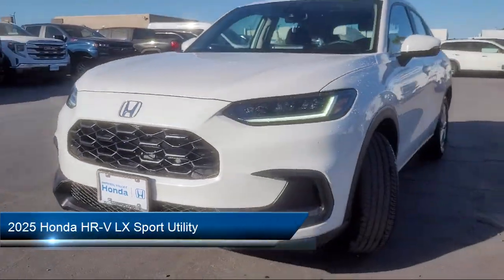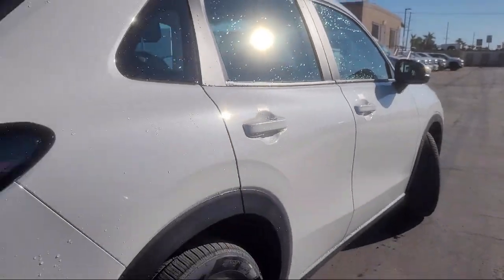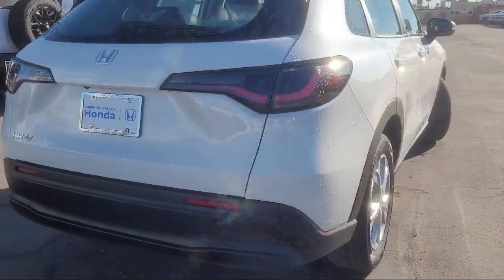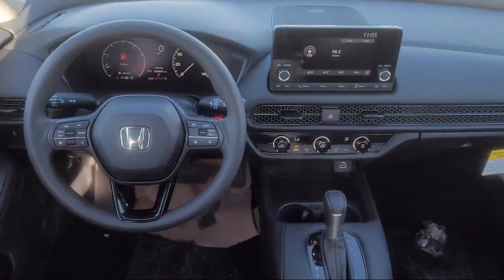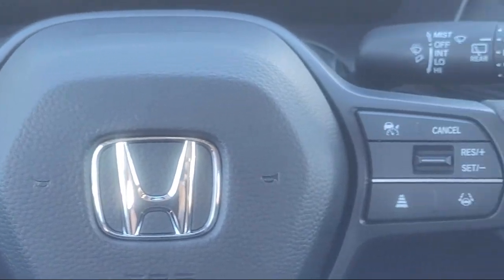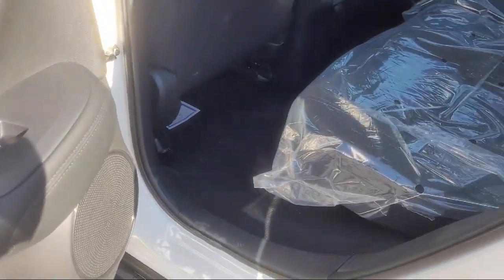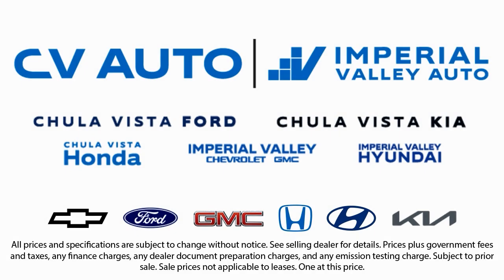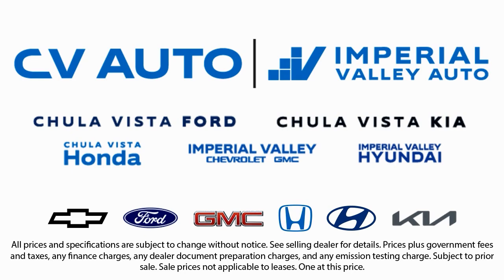2025 Honda HR-V LX Sport Utility Yuma El Centro Imperial Valley Calexico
2025 Honda HR-V LX Sport Utility Stock Number: H24808 Vin:3CZRZ1H31SM724808.